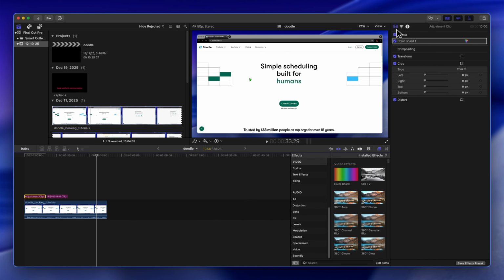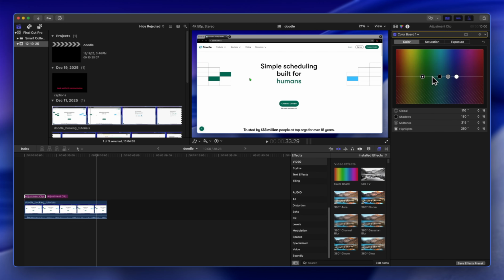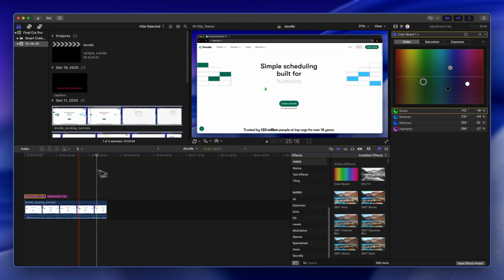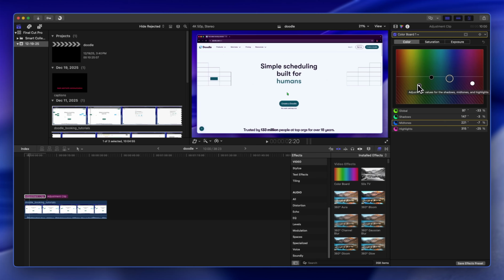How To Color Grade In Final Cut Pro - Step By Step (2026)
Learn how to color grade professionally in Final Cut Pro with this comprehensive step-by-step 2026 tutorial.